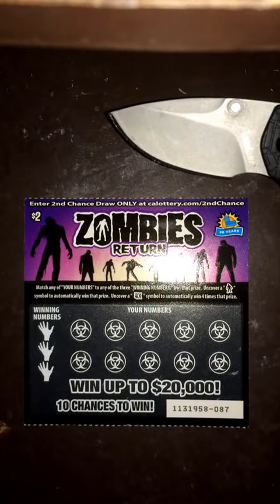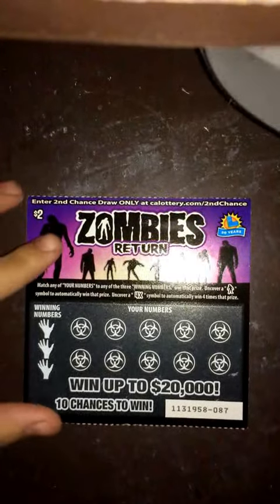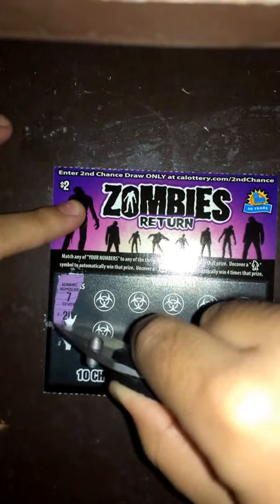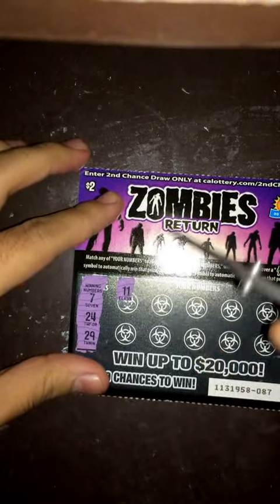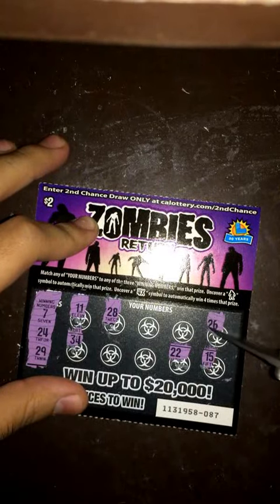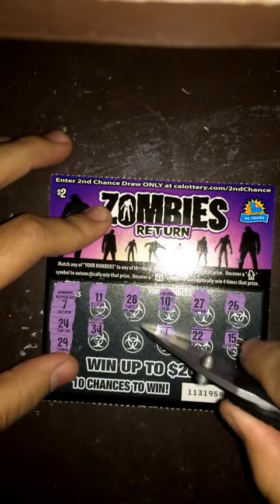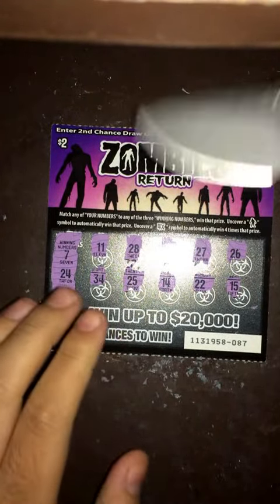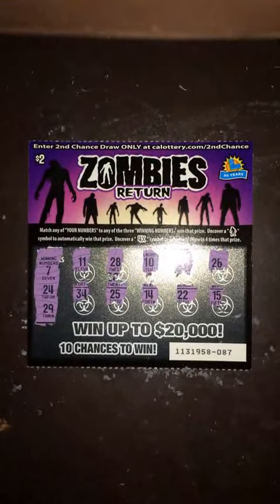Zombies Return T#1 CA Lottery Scratchers